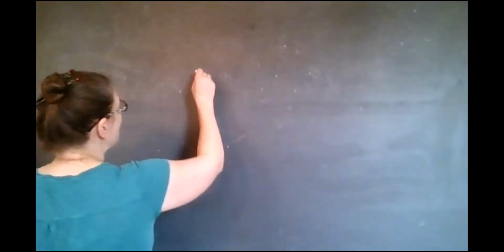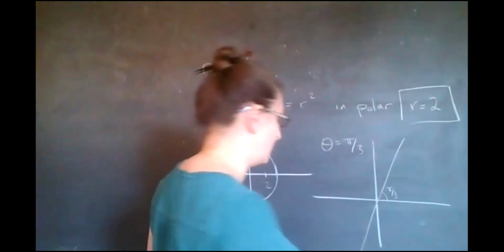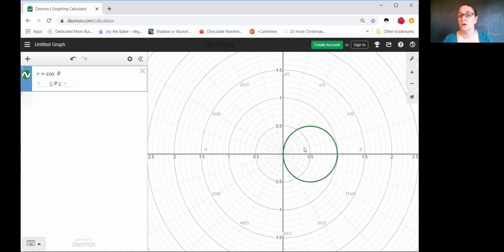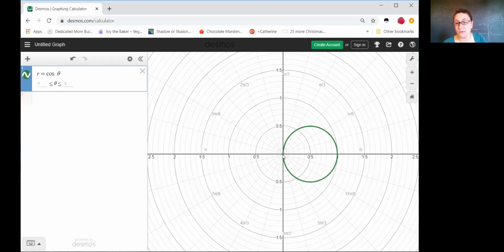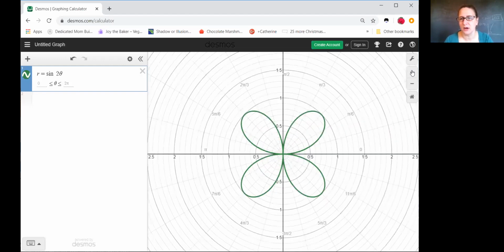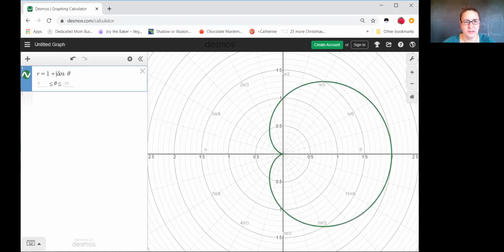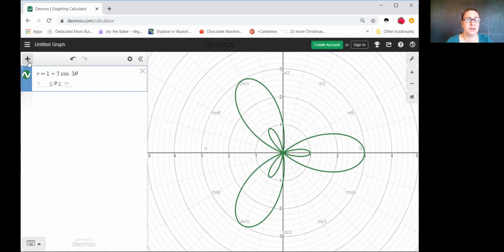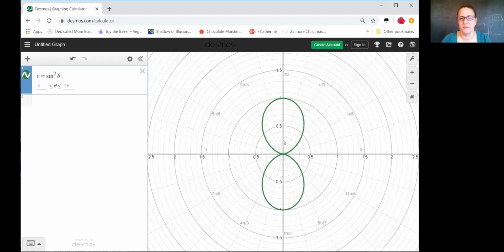Some examples of polar graphs